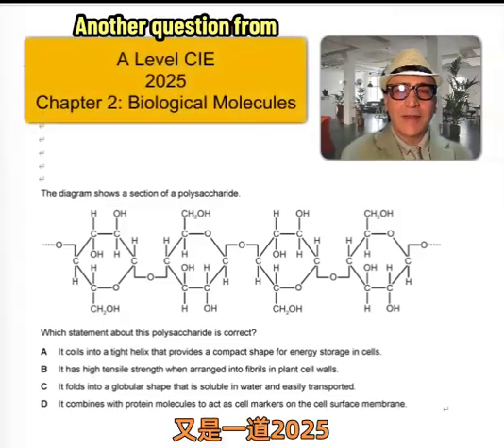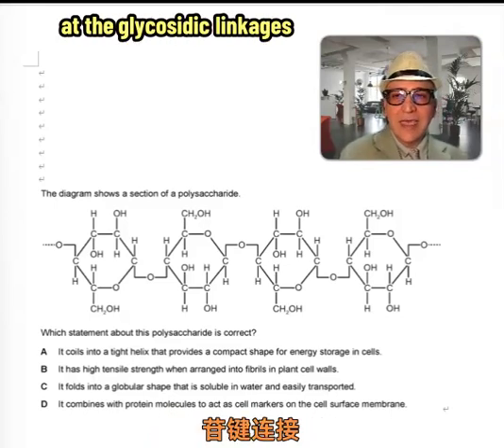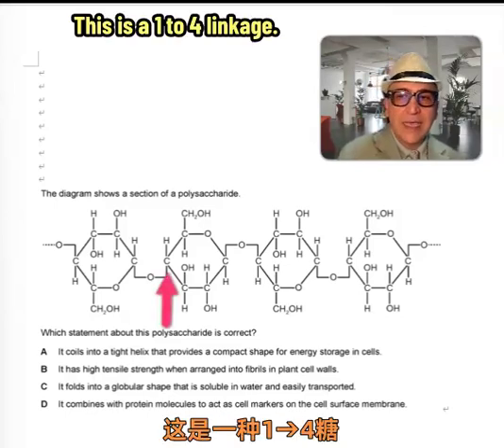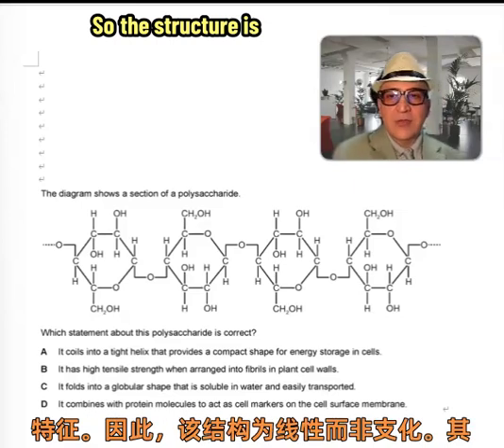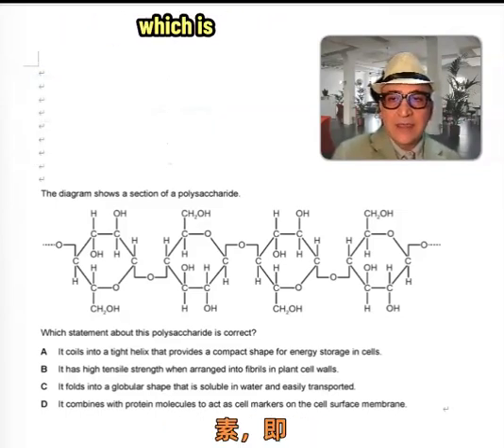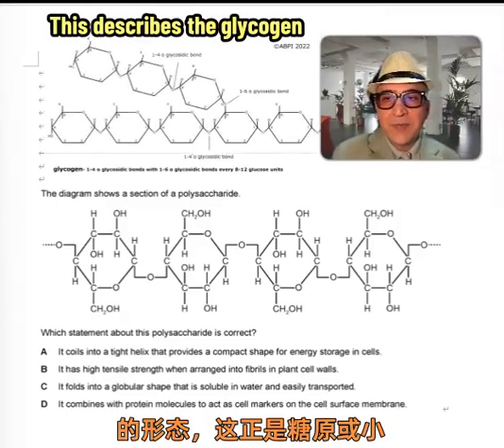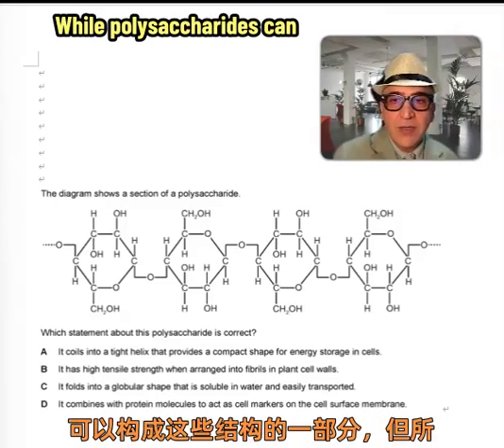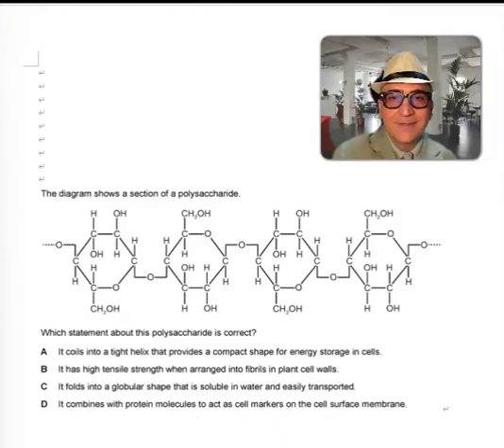A Level Biology, ch2, Biological Molecules, p1, 2025